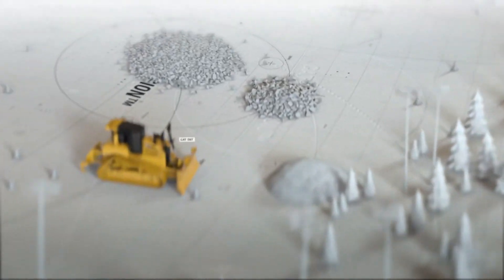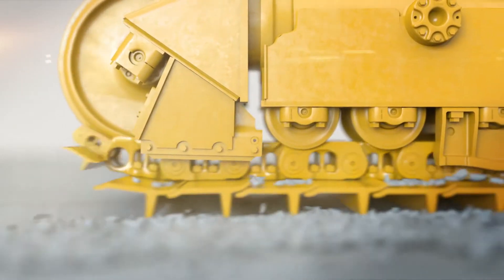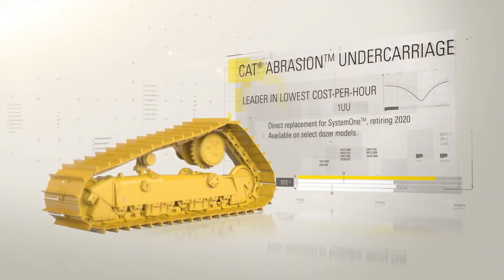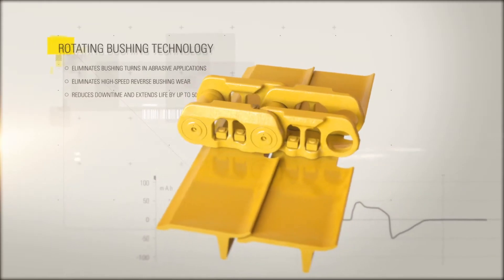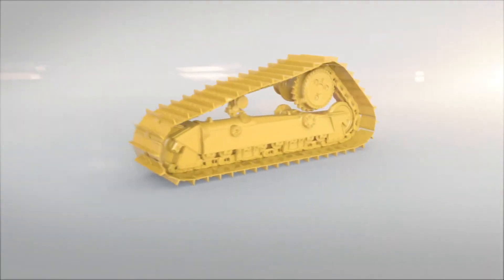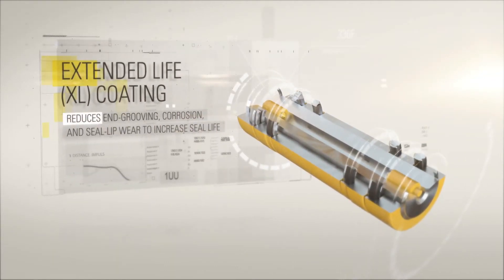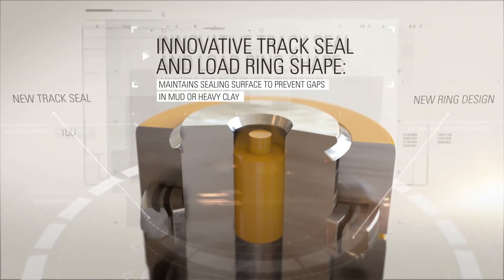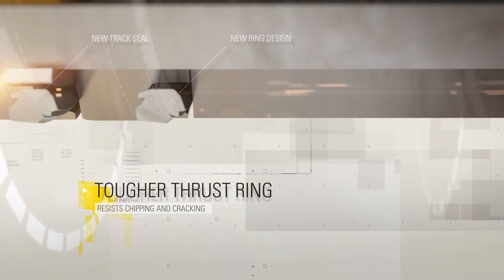Introducing Cat® Abrasion™ Undercarriage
Get the lowest cost per hour in high-abrasion, low-to-moderate impact applications with new Cat® Abrasion™ Undercarriage. Look inside for new cartridge improvements. Changes in seal coating, shape and load ring design reduce corrosion, dry joints and packing. Every innovation leads to longer life and lower cost.